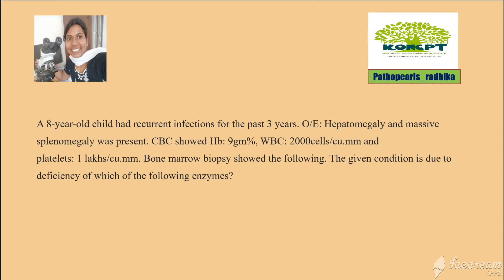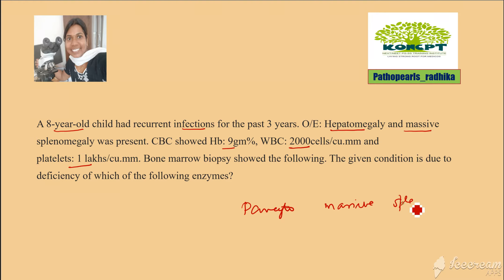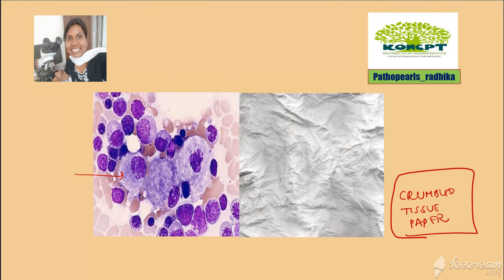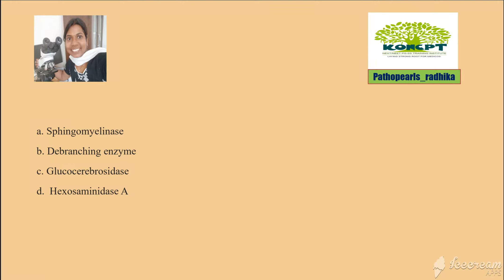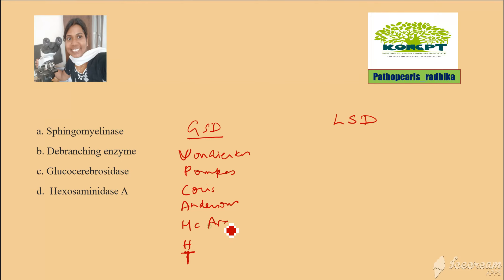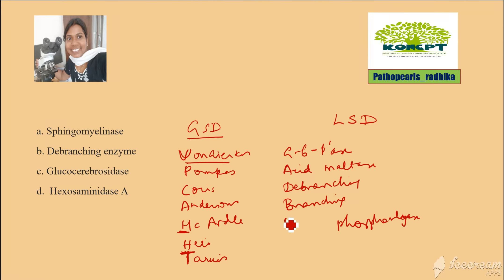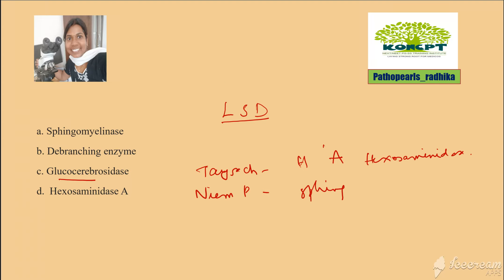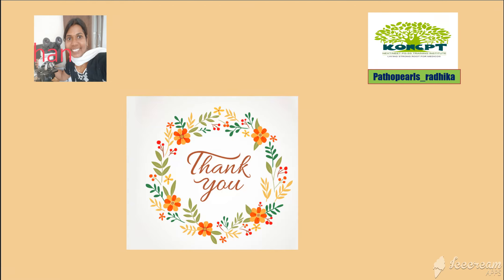Pathopearls_Radhika - Storage disease